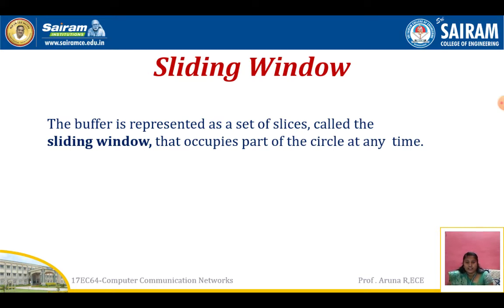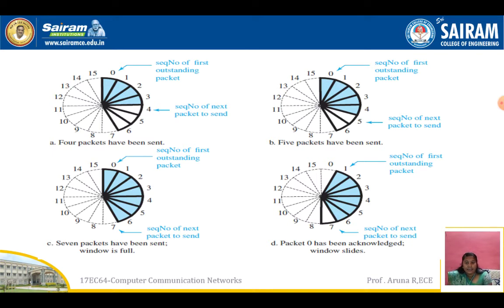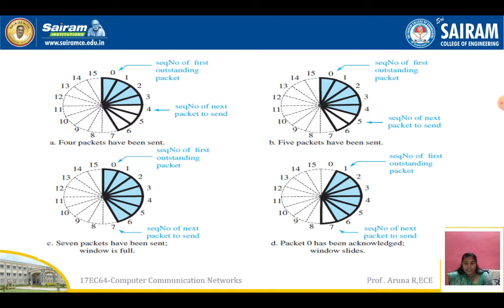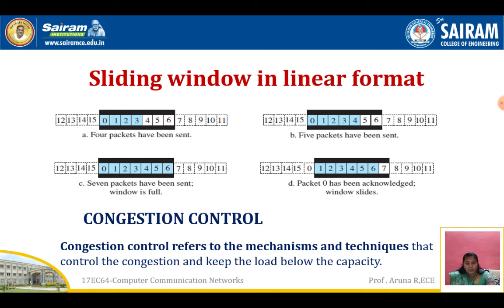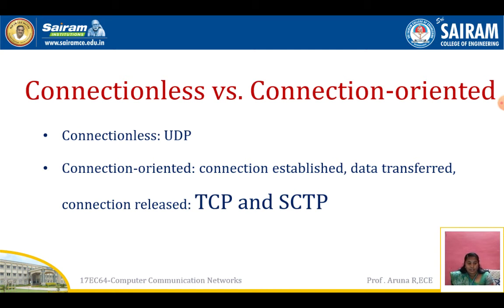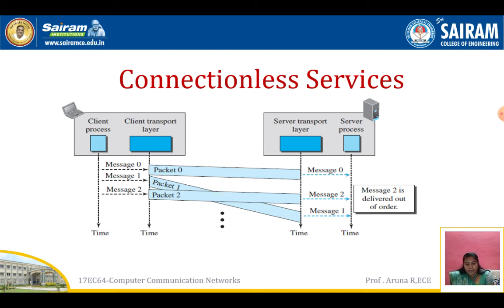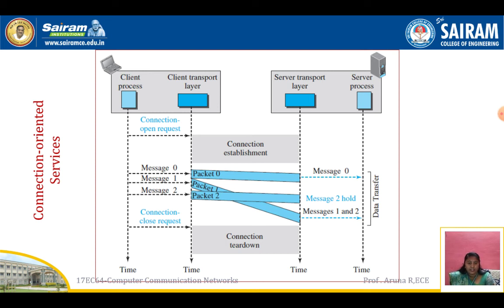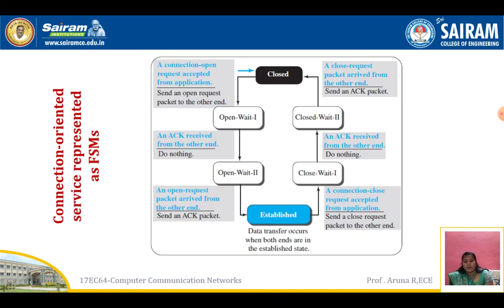Lecture video _17EC64_Module 5_ Transport Layer_Sliding Window_3_Aruna R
CCN_17EC64_Module 5_ Transport Layer_Sliding Window concept